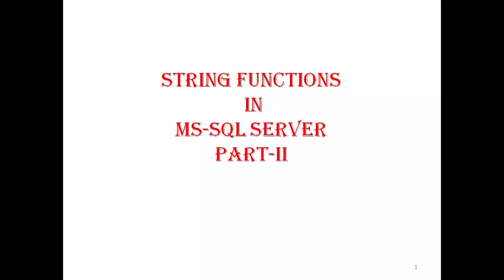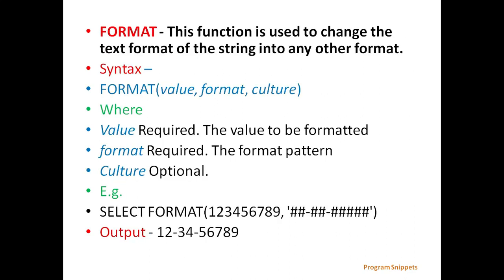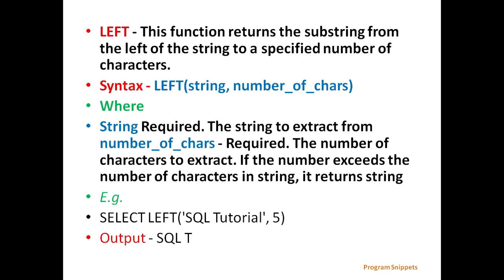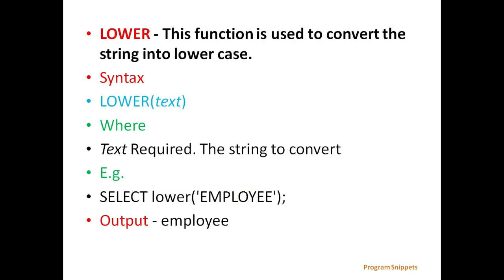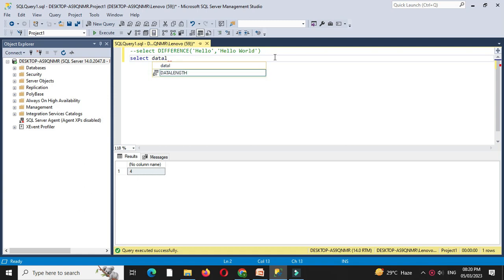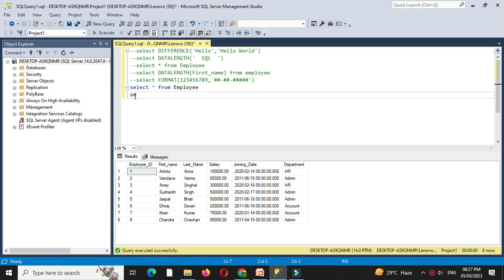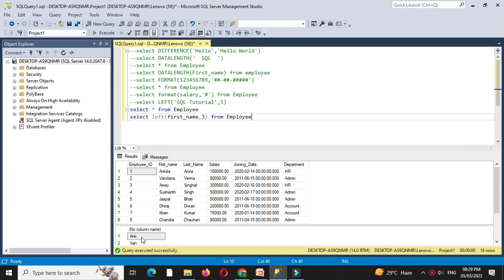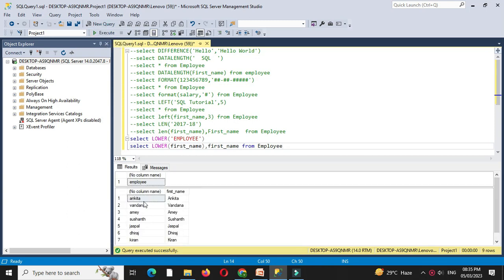String Function In MS SQL Server Part II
DIFFERENCE(),  DATALENGTH(), FORMAT(), LEFT(), LEN(), LOWER()